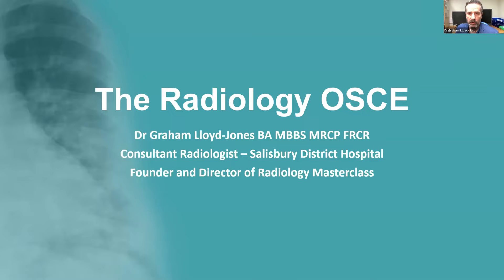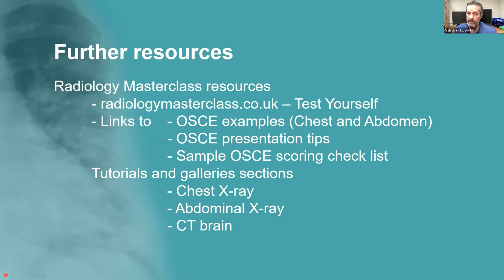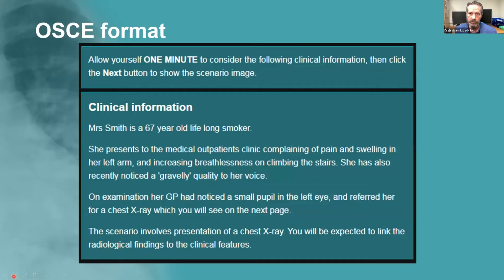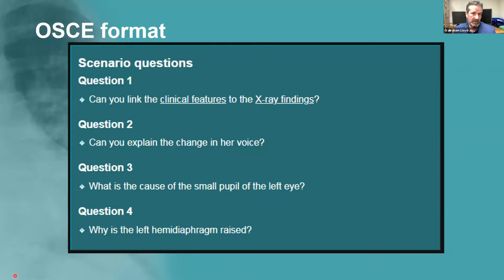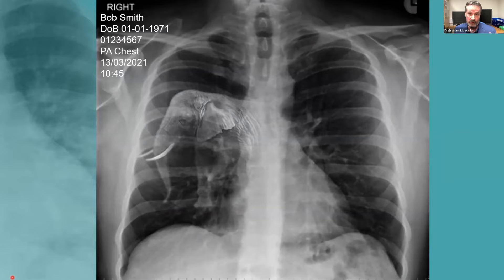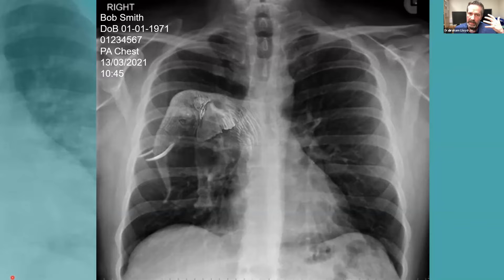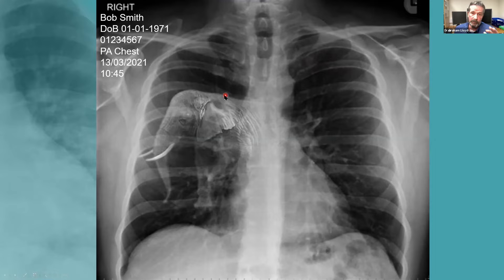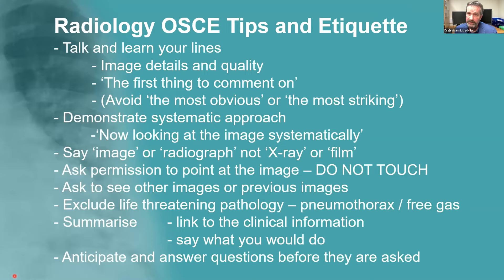The Radiology OSCE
00:00 Introduction
02:54 Radiology OSCE scoring checklist
04:17 Radiology OSCE format
07:56 Systematic approach to radiology image interpretation
15:51 Radiology OSCE tips and etiquette
20:53 Case 1
22:29 Case 2
26:05 Case 3
27:42 Case 4
30:00 Questions
31:55 Thanks

Dr Graham Lloyd-Jones, founder and director of Radiology Masterclass, explains the Radiology OSCE (Objective Structured Clinical Examination) from an examiners perspective.
This presentation was given at the annual National Finals Conference of the The Royal Society of Medicine (RSM) in 2021, hosted by Syed Hussain.